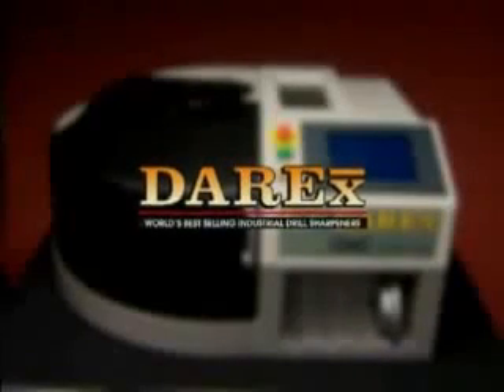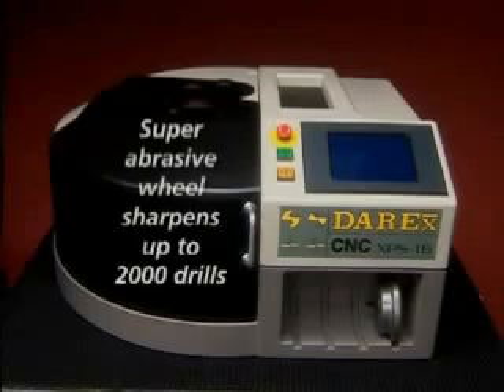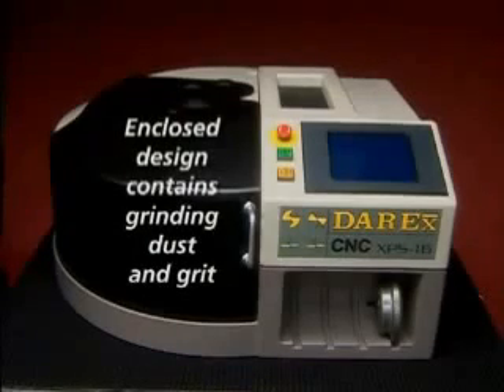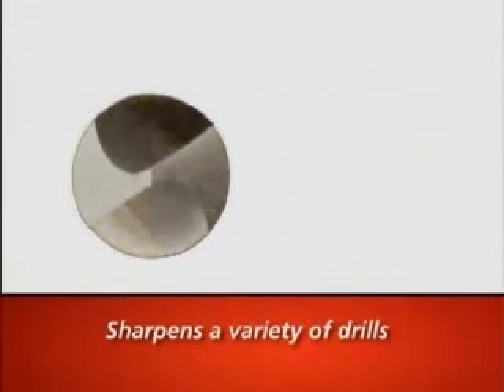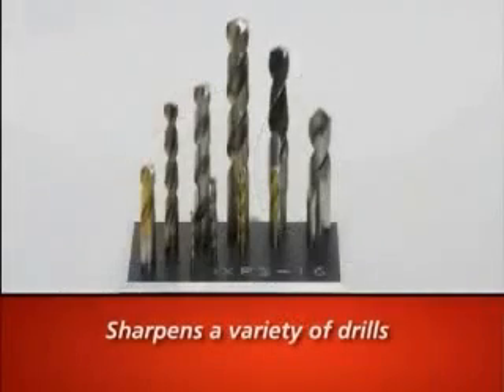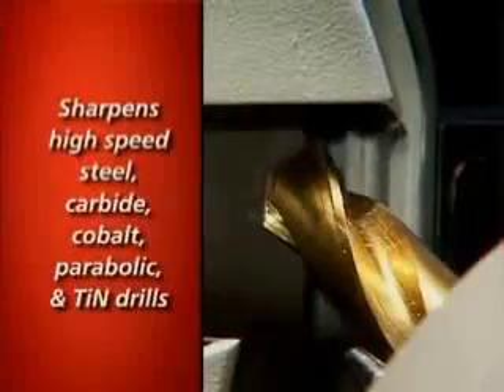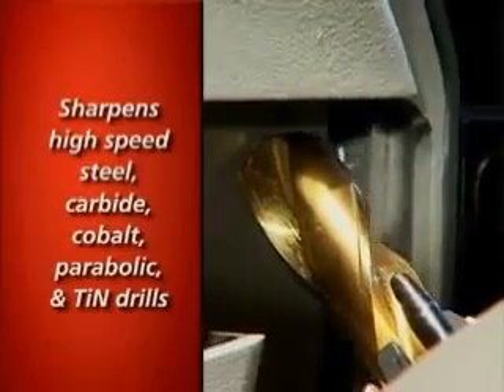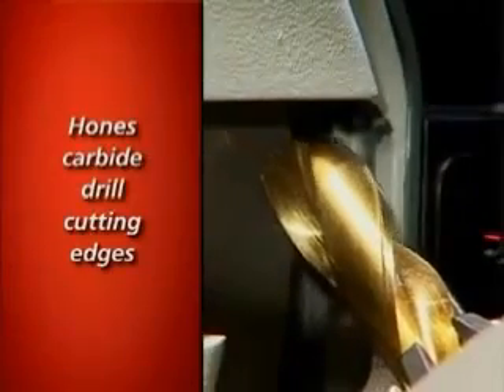Darex XPS 16 CNC matkap bileme makinası tanıtımı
internet adreslerinden ayrıntılı bilgilere ulaşabilirsiniz .